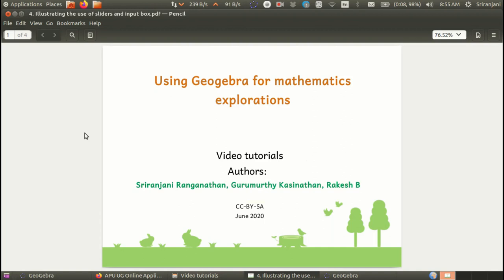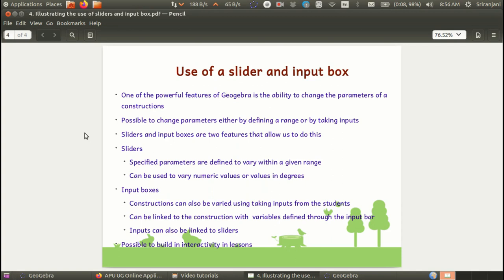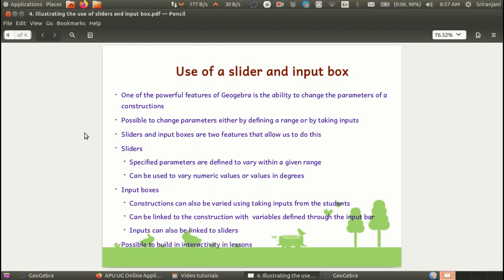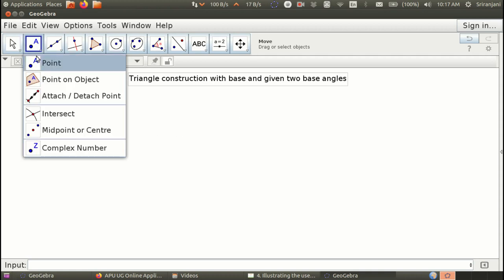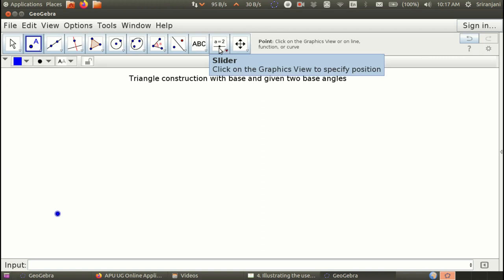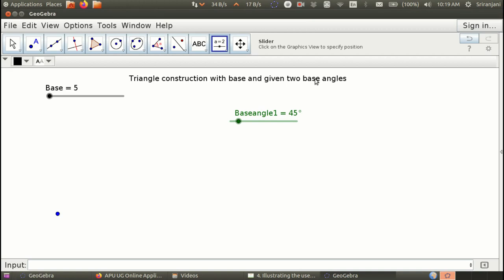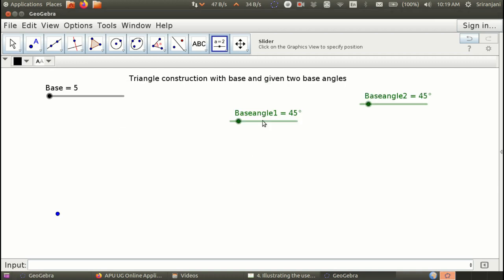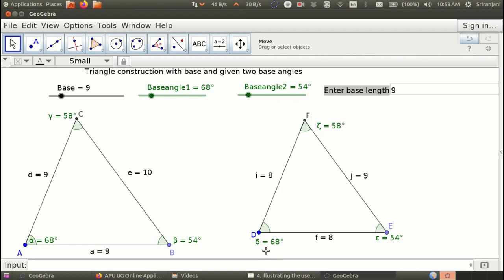Geogebra Tutorial 4 - Creating sliders and input boxes